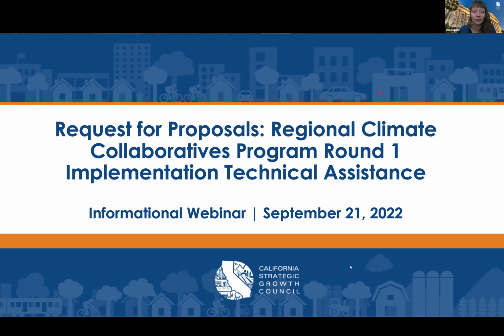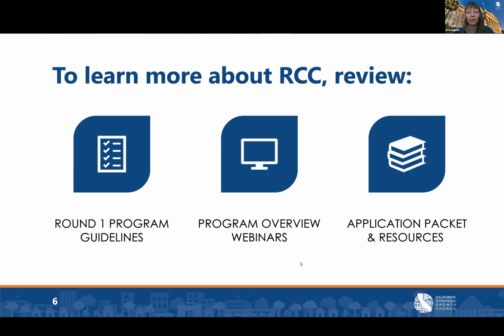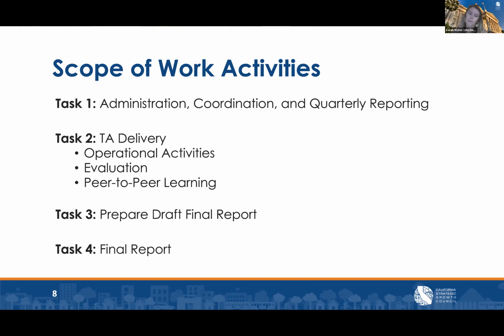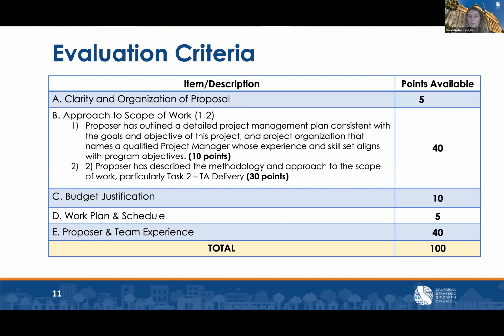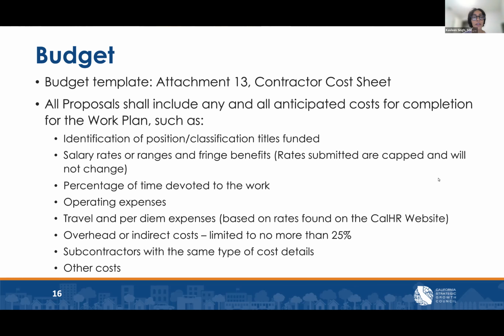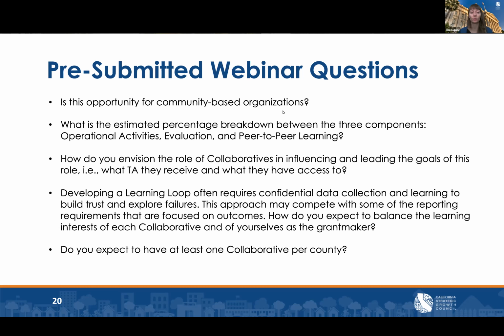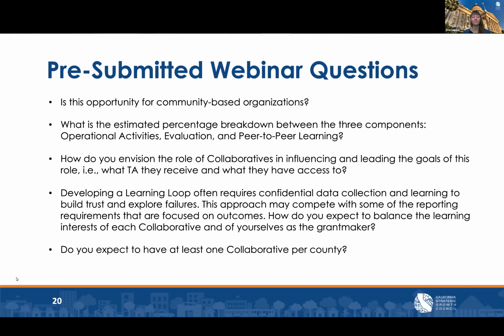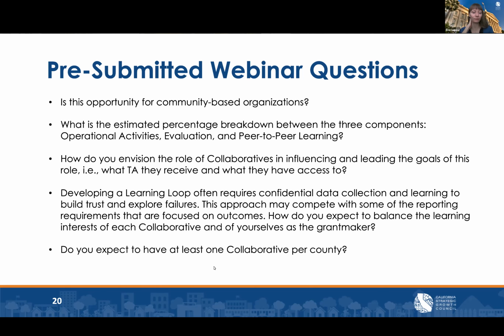R1 RCC Implementation Technical Assistance RFP Overview Webinar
SGC staff hosted an informational webinar and Q&A session for the Request for Proposals for Round 1 Regional Climate Collaboratives Implementation Technical Assistance. During this webinar, SGC staff provide program background and describe the goals, scope of work, and bidder requirements for this RFP. Please see more details about this opportunity and access the RFP by visiting